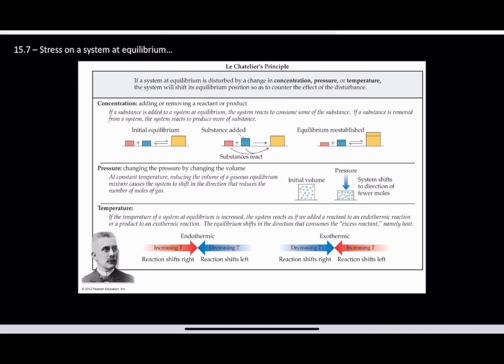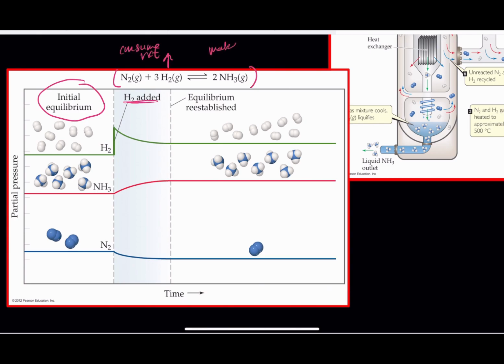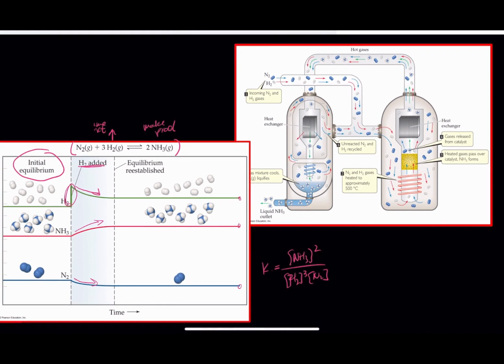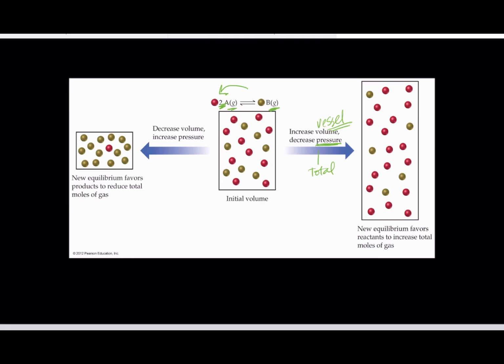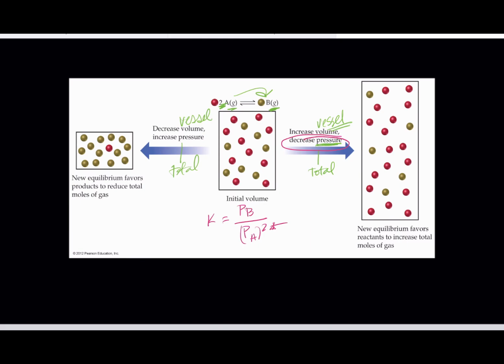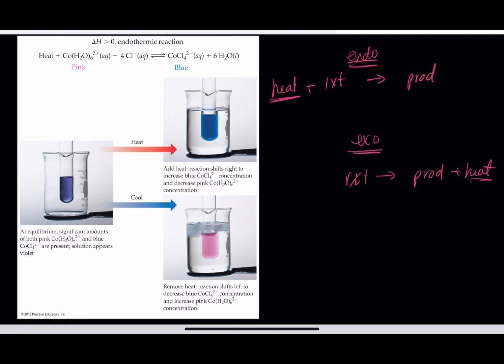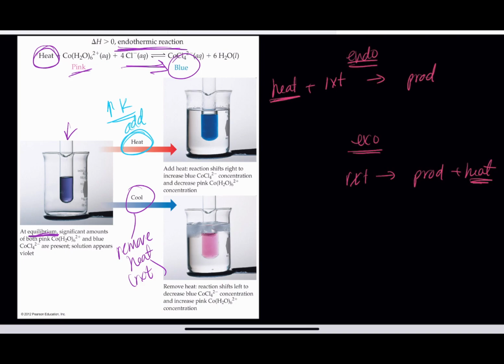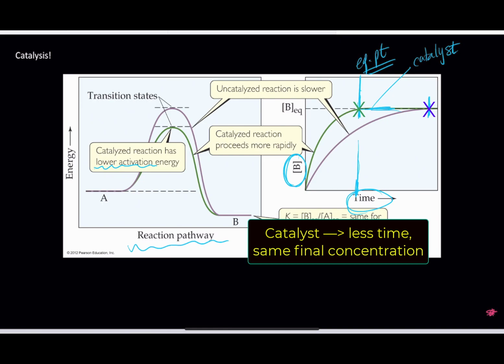15 7 Lecture